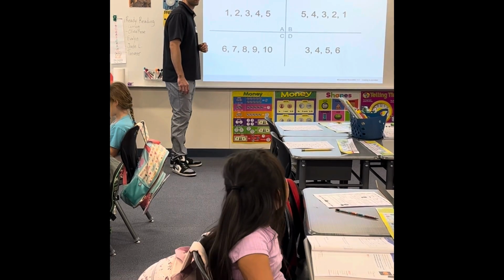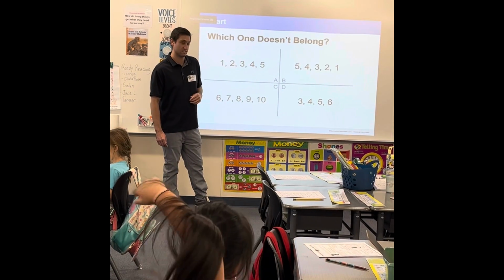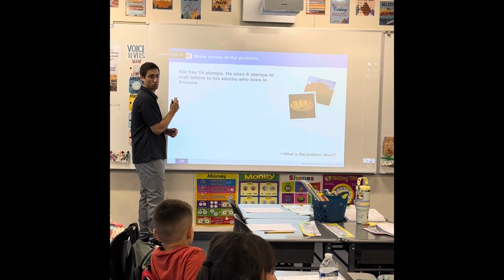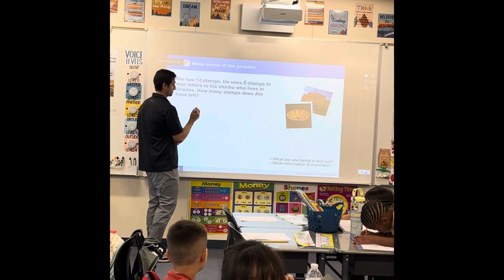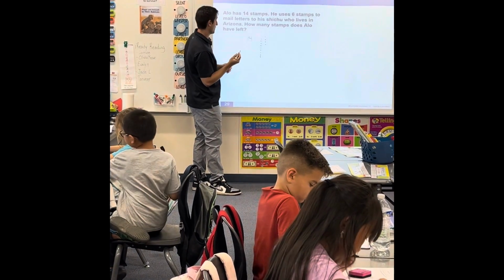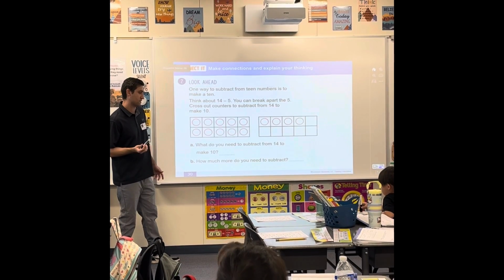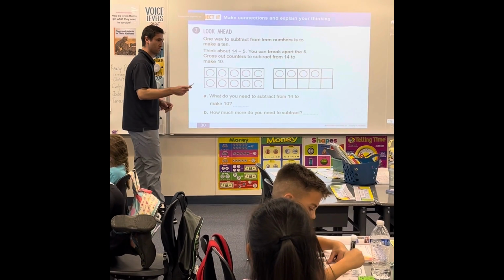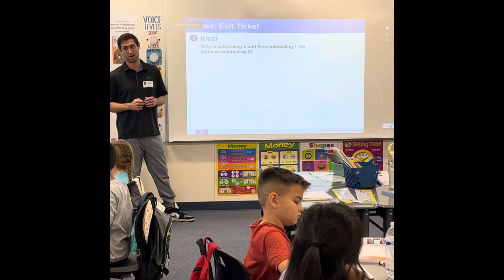Math Lesson Video #1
Taylor Abi’s first math lesson video